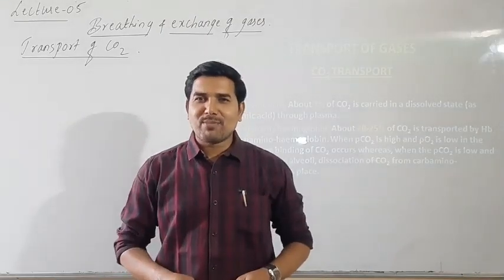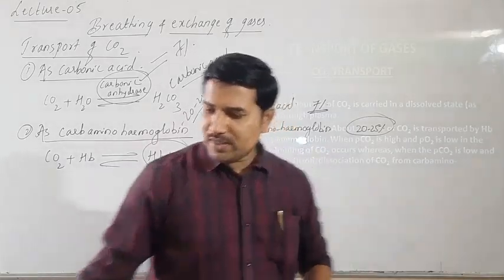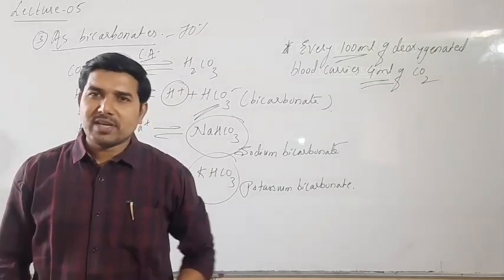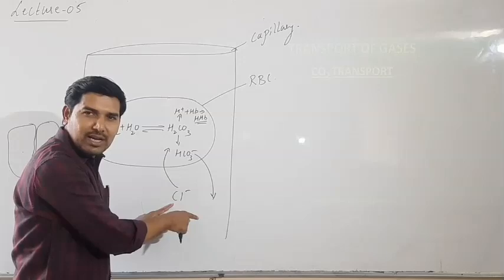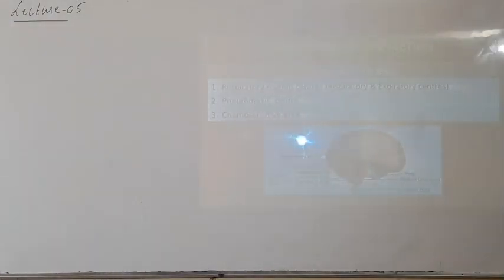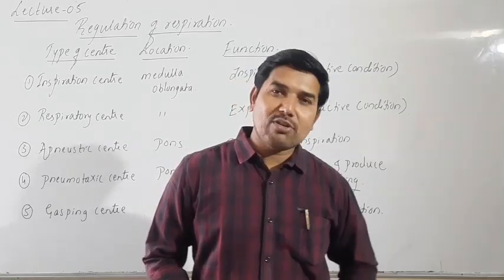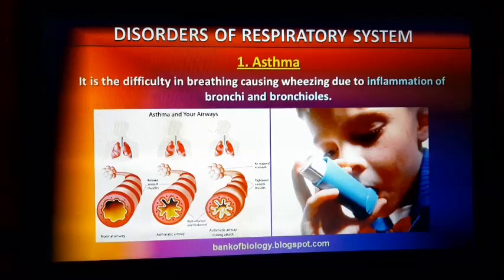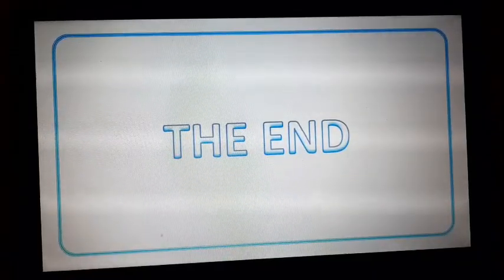Lecture-05 NEET CLASS 11 BREATHING AND EXCHANGE OF GASES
Disorders